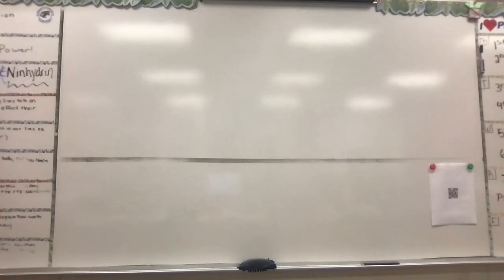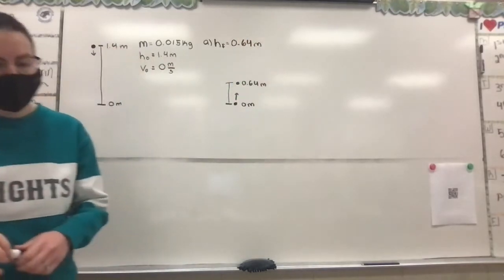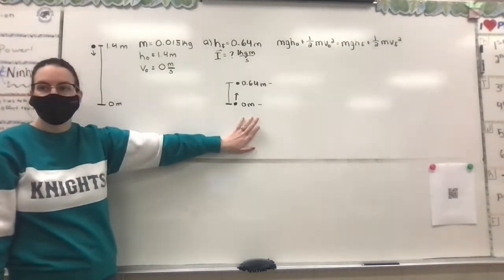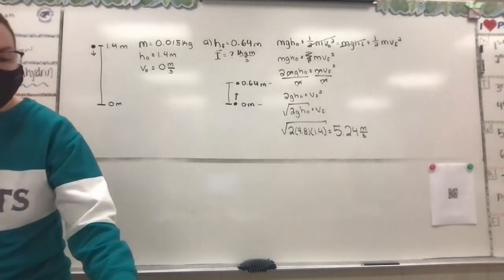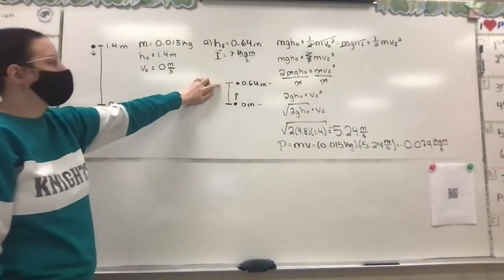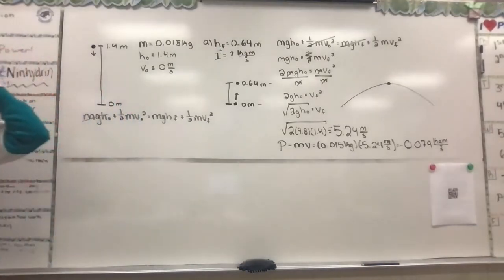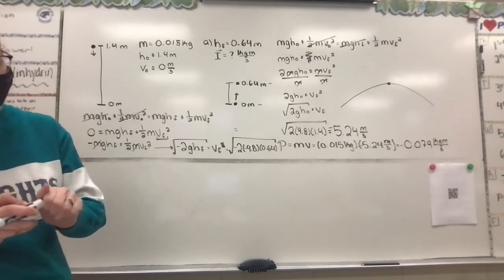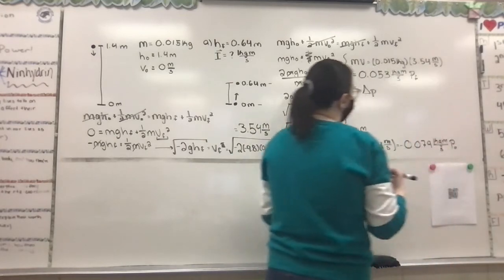#7 On The Impulse Problem Set